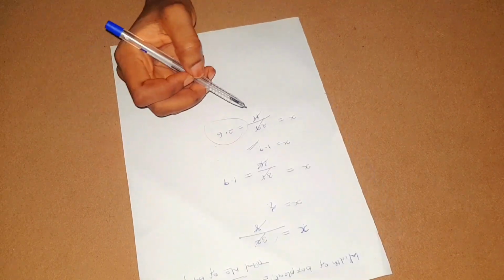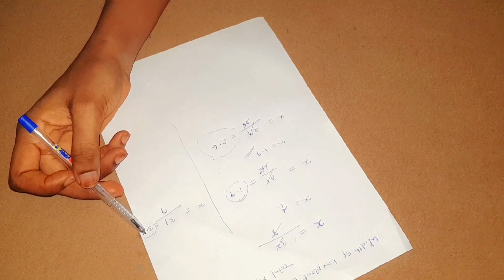How to measure and calculate Box Pleats accurately. Beginner's friendly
A detailed explanation on how to measure box pleats accurately to fit different waist measurements.

The easiest way to draft "even" knife pleats.